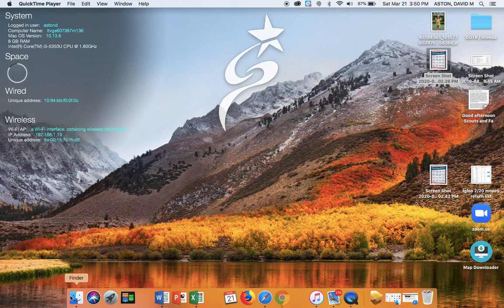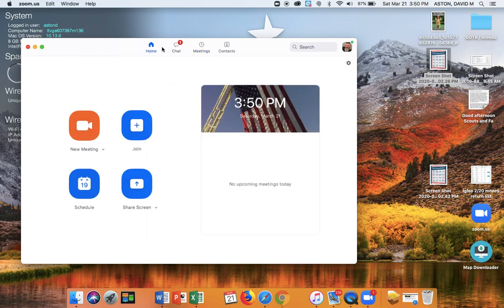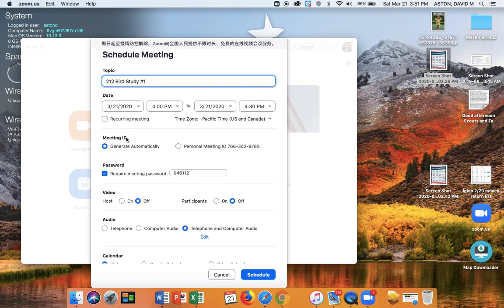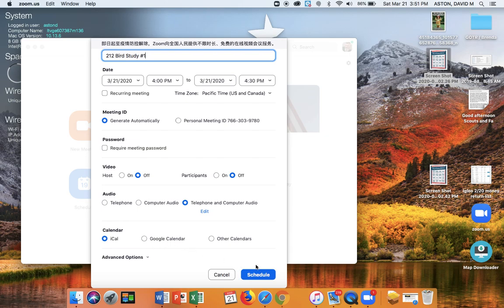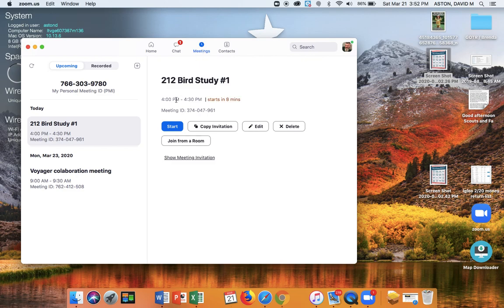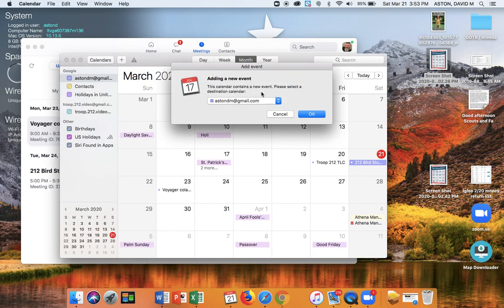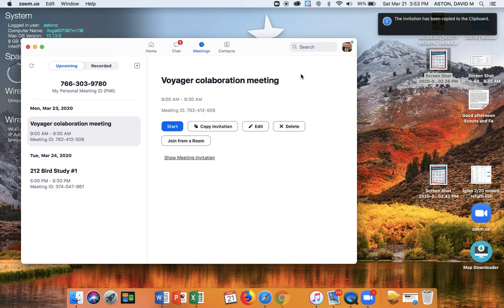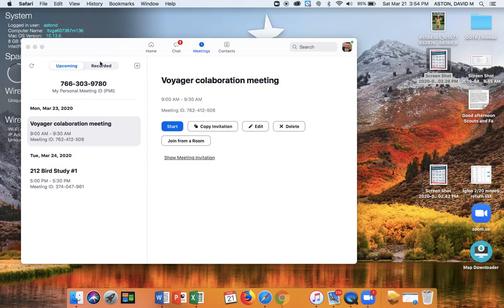How to Schedule a Meeting, & Send Invitations to Your ZOOM Meeting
You will learn how to use the ZOOM application to Schedule a ZOOM Meeting then navigate to the up coming meetings, edit a invitation and then Copy and put the invitation into an Email